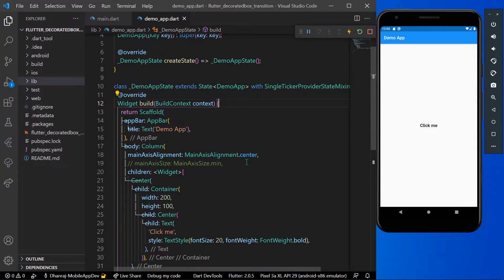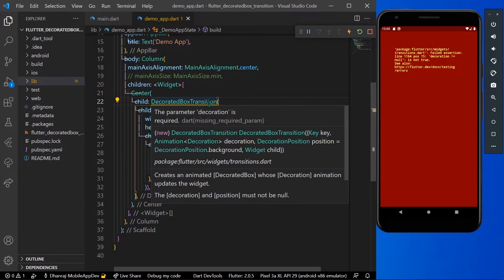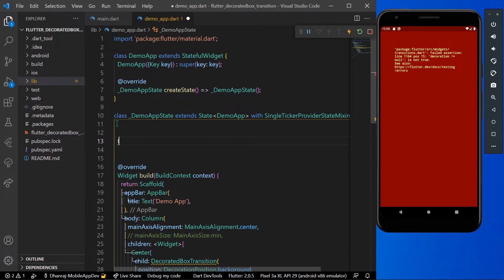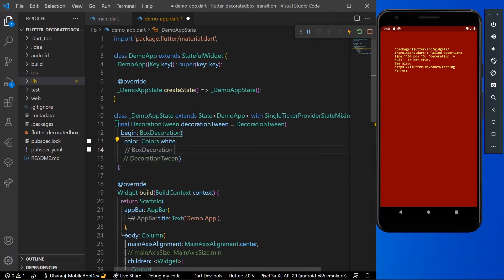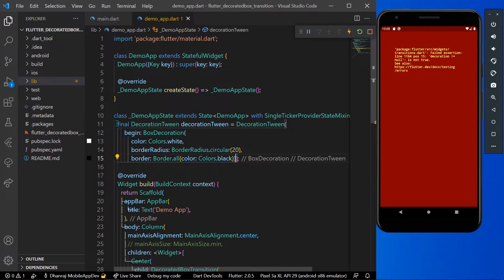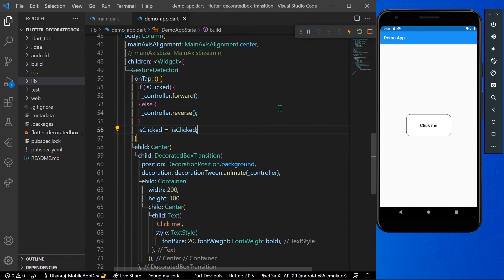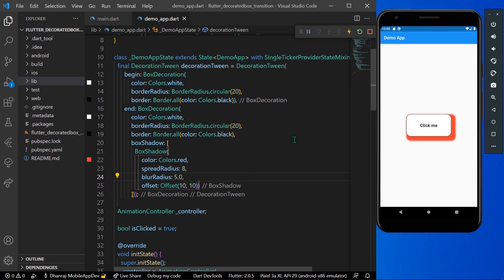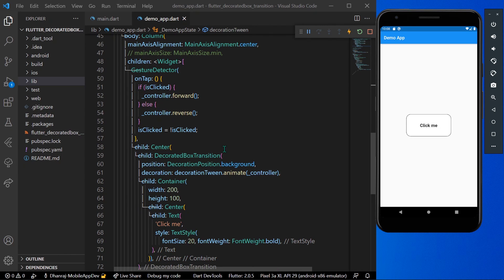Create 3D Animation with DecoratedBoxTransition in Flutter | Flutter Tutorials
In this video learn how you can use decoratedboxtransition in Flutter, To get cool 3d animation for your container.